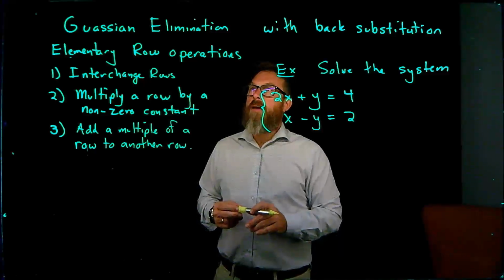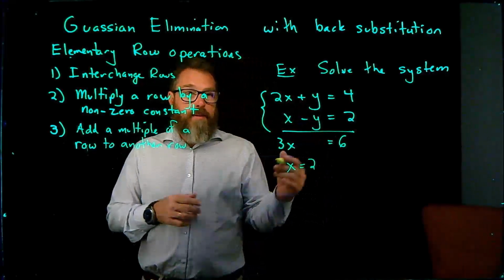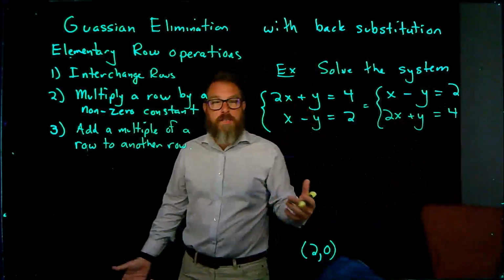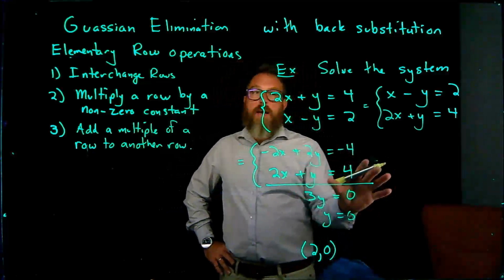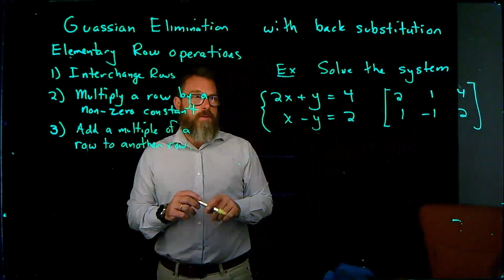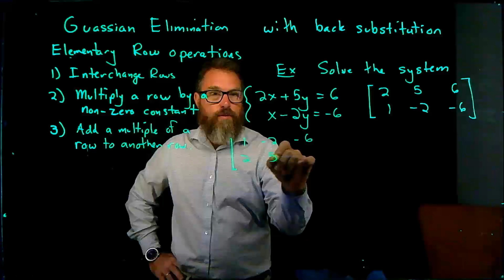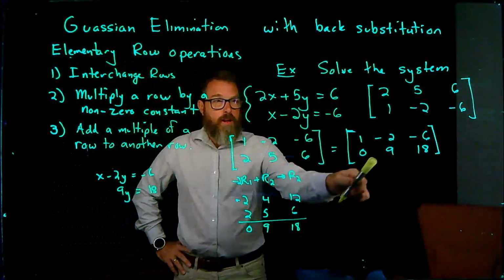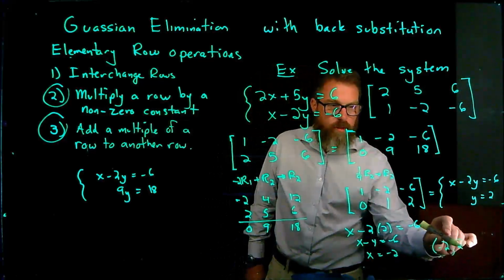Gaussian Elimination with Back Substitution part 1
This in an introduction to Gaussian Elimination with back substitution. The video explains the three elementary row operations. This covers two examples using elementary row operations on a system of equations with two variables.